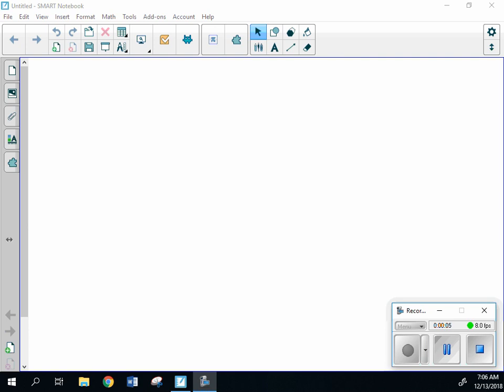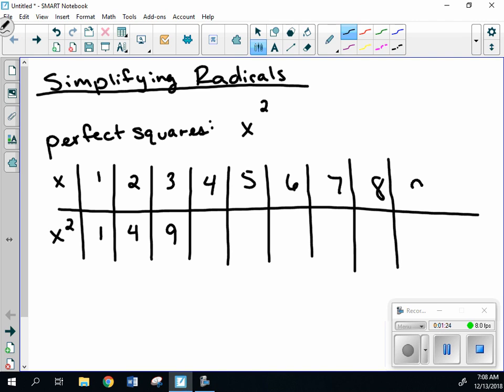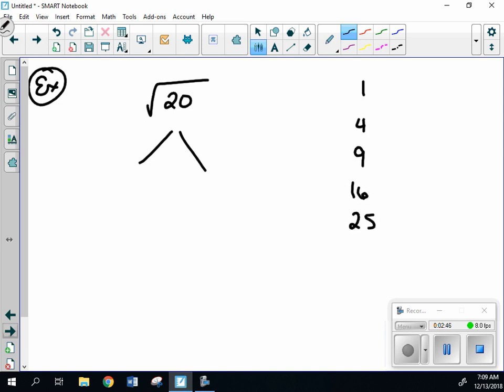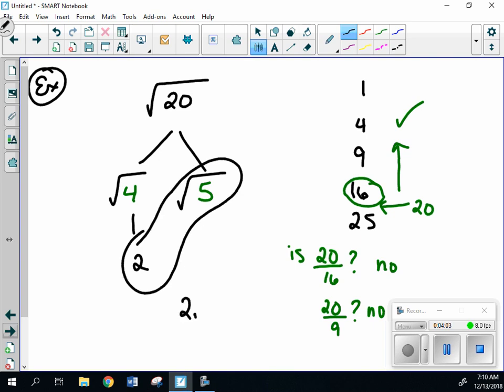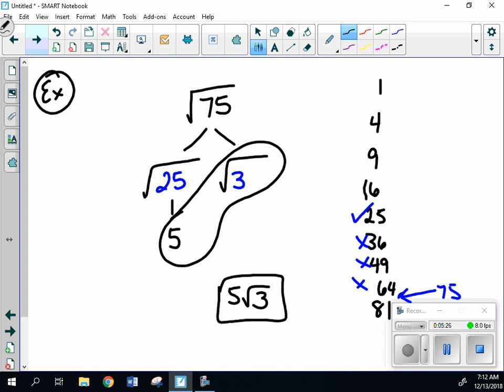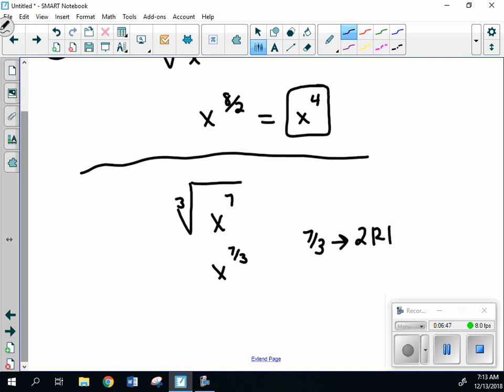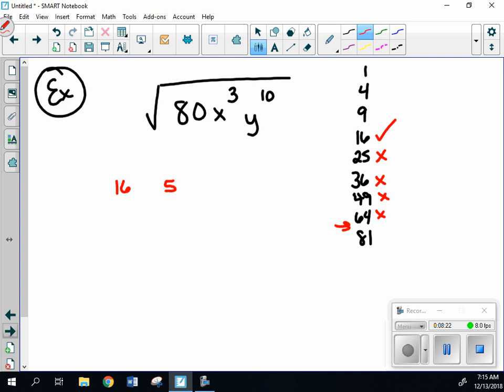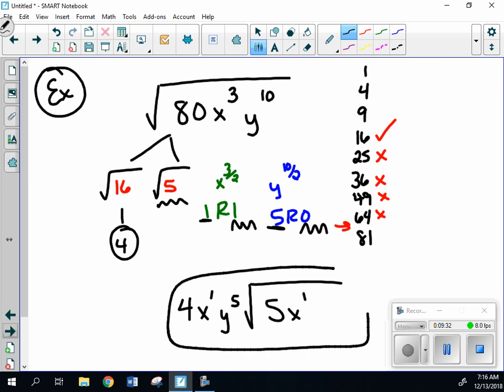Simplifying Radicals and Variables